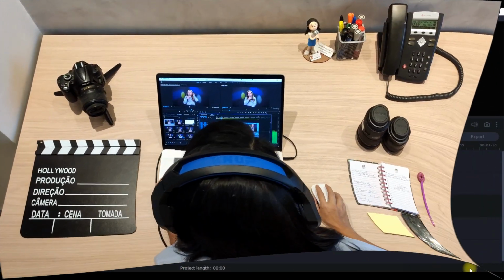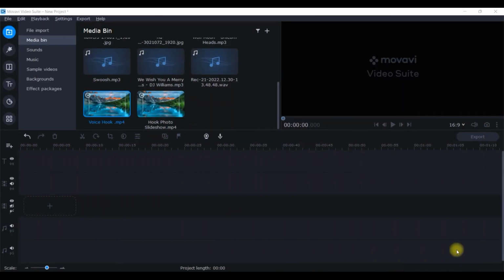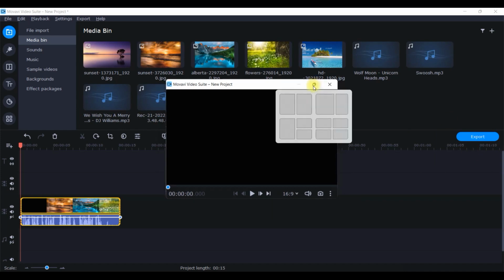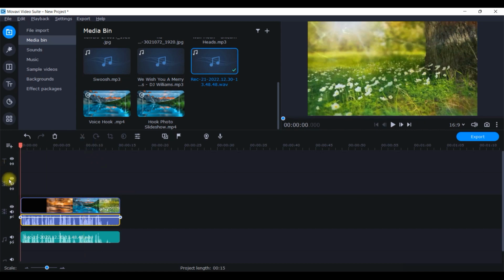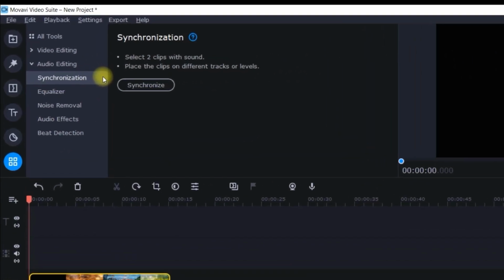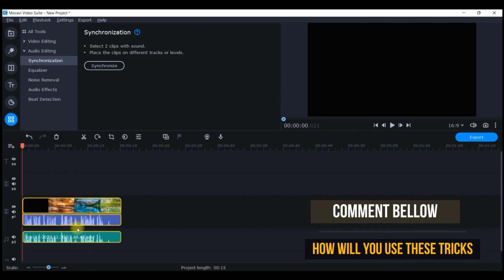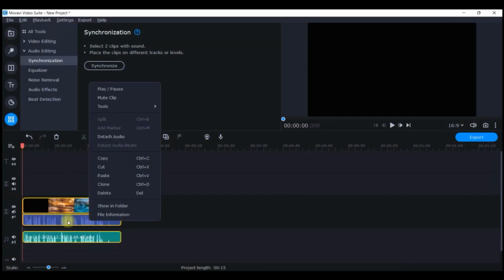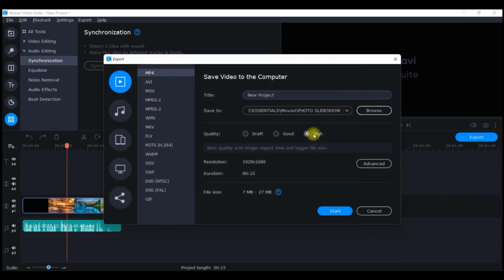How to Sync audio (Movavi Video Editor Plus 2023) for Dubbing & Voice Over Channels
How to Sync audio (new features of Movavi Video Editor Plus 2023) for Dubbing & Voice Over Channels

Testing out and quick tutorial on how to use the new audio sync in Movavi Video Editor Plus 2023.  It will help you to seamlessly Synchronize your Audio or Voice Over with the Video.

Movavi Video Editor Plus 2023 or 2022 or 2021 is a Complete Video editing tool for any Video Creator on platforms like - Youtube, Tiktok, Vimeo, Facebook, etc. It contains an intro maker tool, a chroma key feature, a quick animation tool, various video effects & Copyrighted free music, images, sample video clips, etc. it comes with 7 days trial. After that, you can purchase it at very affordable rates. it comes for Windows & Mac operating systems, depending upon your need you and download and try this super easy and very professional video editor.

Click the Facebook link below to get notifications and communicate with me:
For Video Editing:

-Poulami